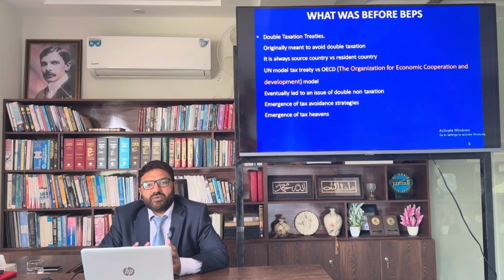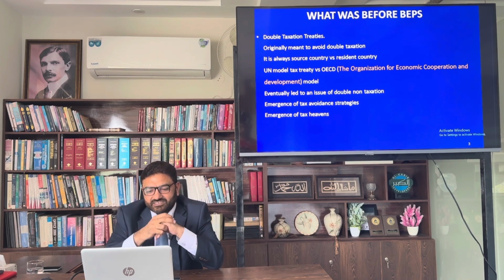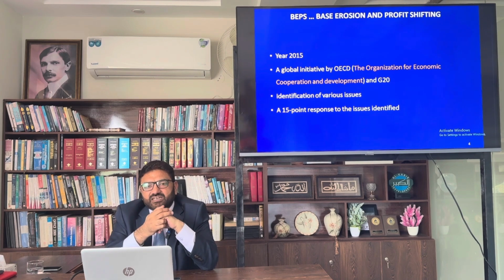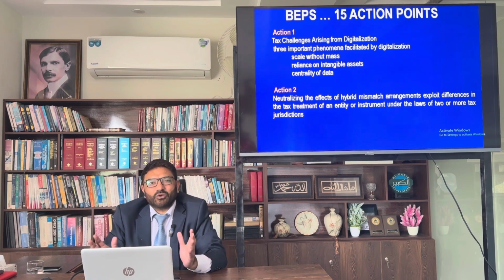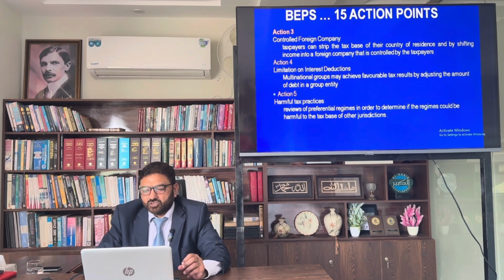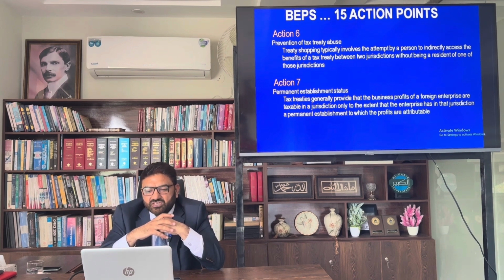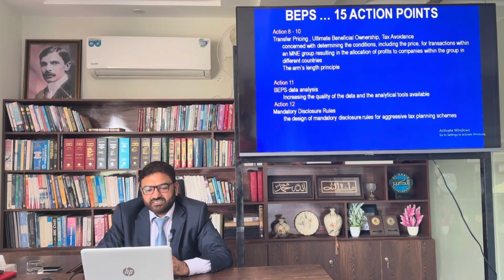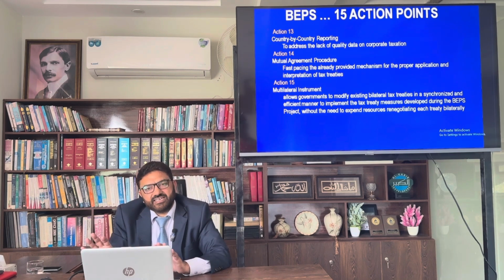What is BEPS & Tax Avoidance | Prof. Muhammad Asif Ch.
This is video is about BEPS & Tax Avoidance in this video you can learn about  BEPS & Tax Avoidance
Exciting news! Become ITP(Income Tax Practitioner ) from ITP (Institute of Tax Professionals). We're launching our Business Taxation courses from December 1st, 2024. All students, accountants and lawyers will have the opportunity to secure an internship upon completion. Don't miss out on this chance to kickstart your career! @TaxationCoaching   @incometaxwallah  A @income_taxes   @gstregistrationandreturnfi4543   @floridasalestax3517   @SALAETAXGSTGST   @taxprofessionals6487   @IncomeandSales-TaxExperts   @startupsecp3900   @fbrincometaxfillingtrainin400   @filerornnfilerfbr5532   @UAETaxation1995   @TaxationCoaching   @sachinseth3773   @paktaxation6074  @filemyreturn1859   @incometax3889   @CaPakistanPlatform   @acca  @crashcourse   @salaryreturn9433   @accountingmasterclass   @managerialaccountinginstru6458   @ucp-lahore   @MinhajUniversityLahoreOfficial   @universityoflahorevlog0017   @gcuf   @punjabuniversitystudents3113   @HaileyCollegeofCommerce   @commerece2303   @ripahuniversity1277   @lahoreuniversityofmanagement   @comsatsaccountingandfinanc9955   @superiorcollegewazirabad-u8731Address: 200-B Commercial Sector C Bahria Town Lahore  @Sim Blocked @Electricity&Gasconnection @Forigntravelling @Hajj&Umera @BEPS @baseerosionandprofitshifting @MNEs  @thincapital6151   @taxavoidanceislegal3662    @taxprofessional7396   @TaxGuruJi